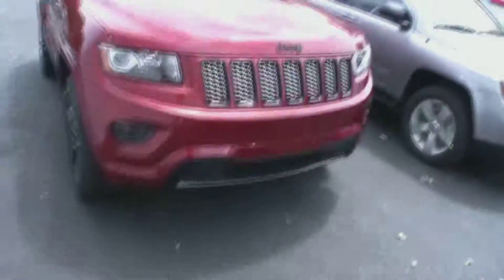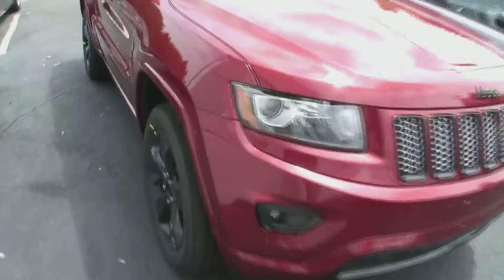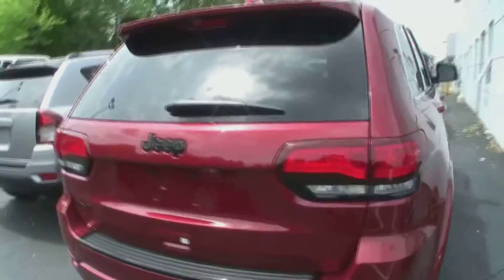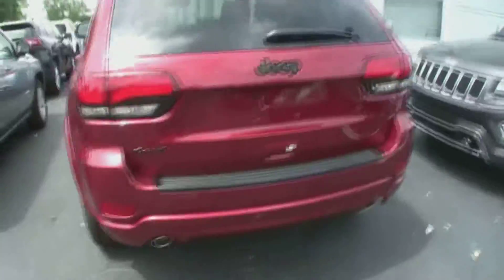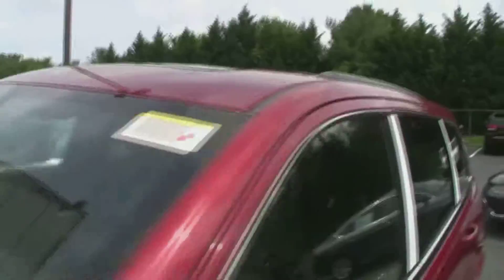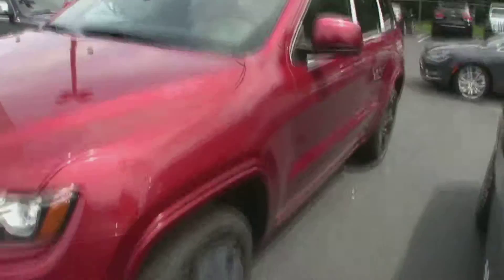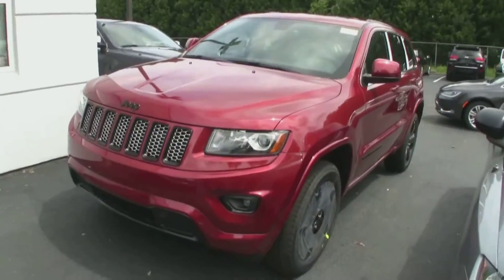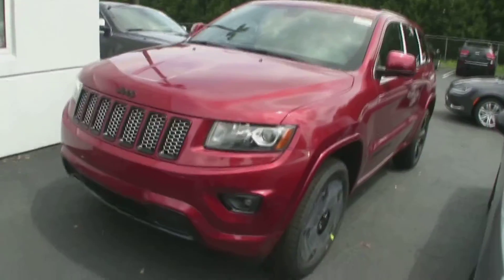2015 Jeep Grand Cherokee Altitude for Bonnie